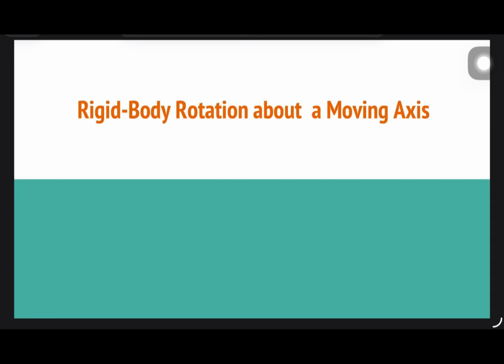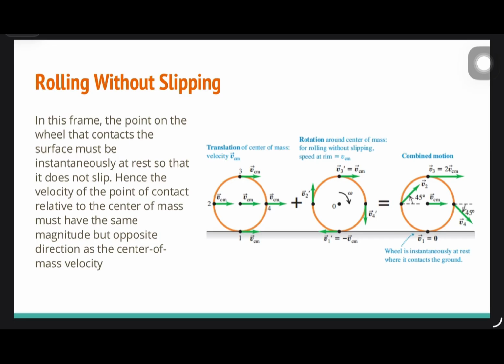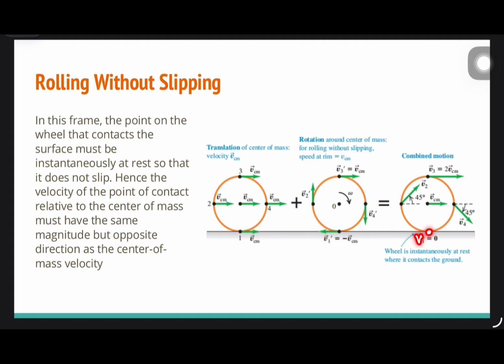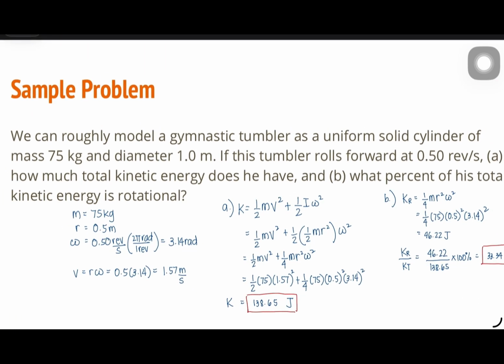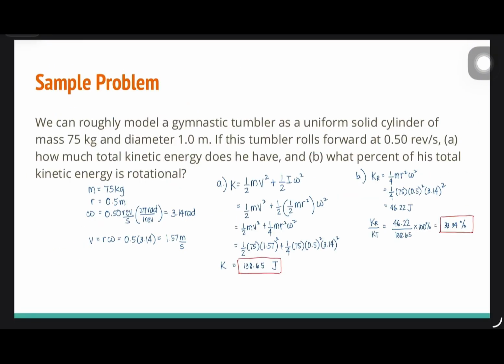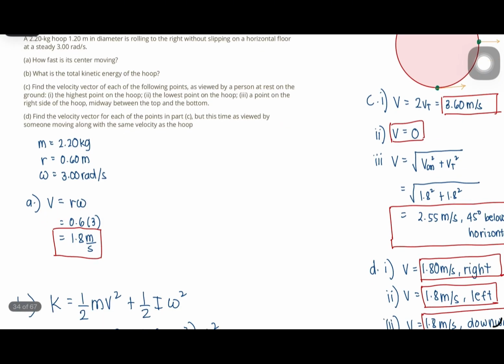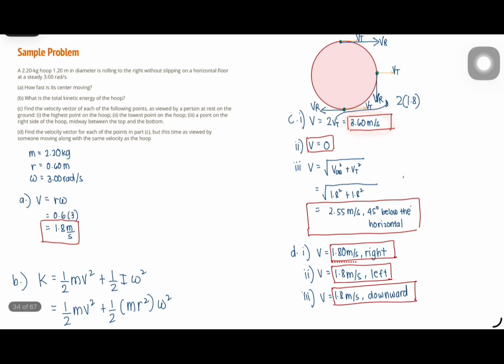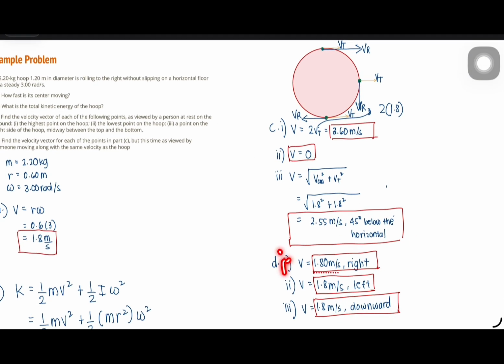Rigid-Body Rotation about a Moving axis